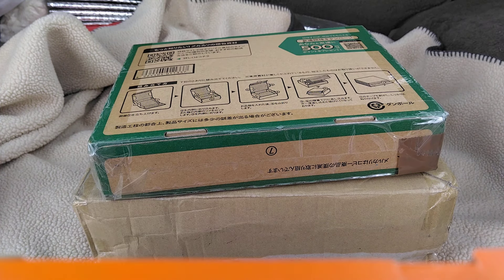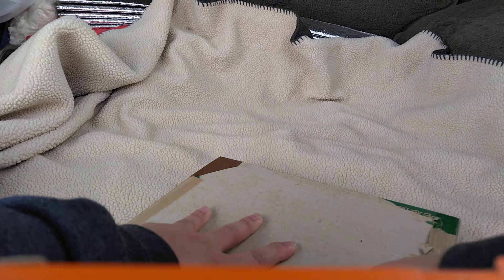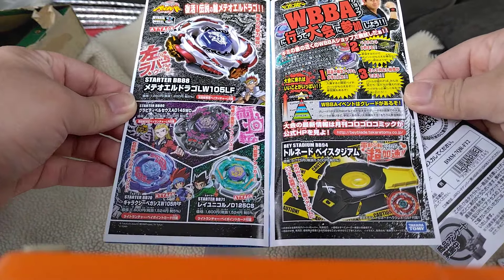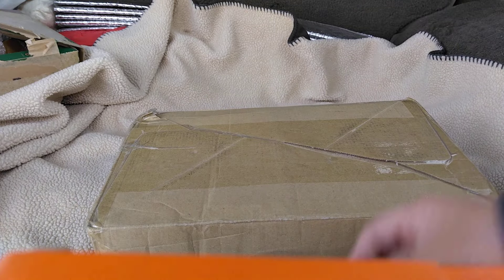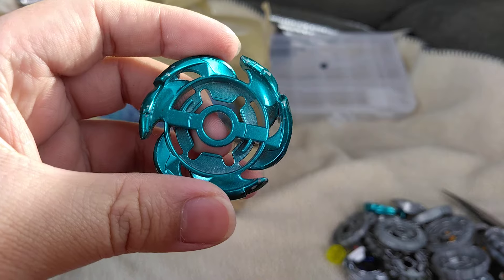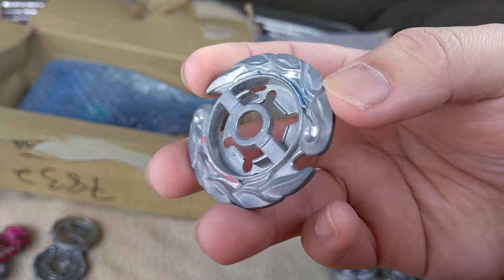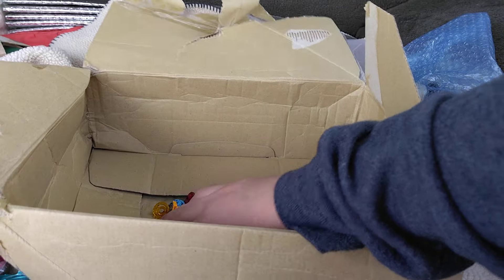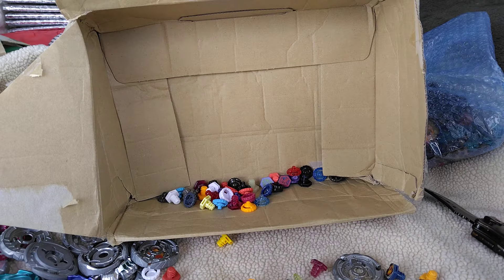huge mfb lot unboxing (in my car)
beyblade metal fight unboxing in my car